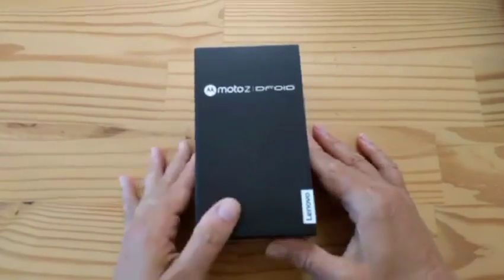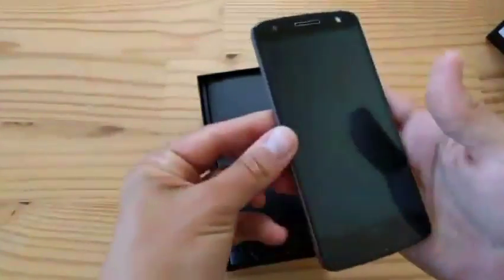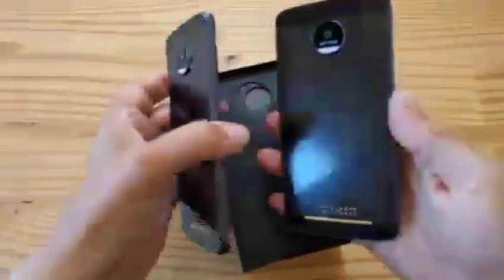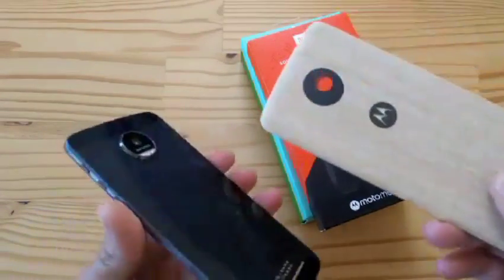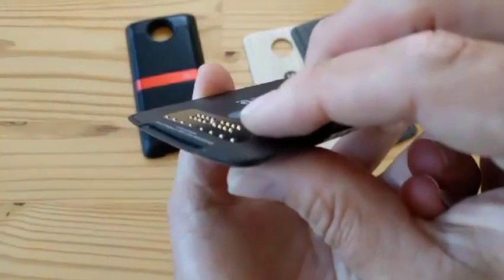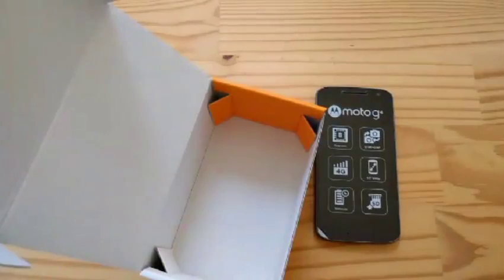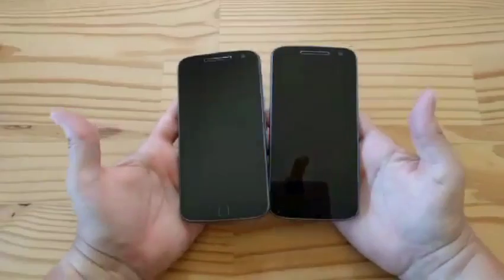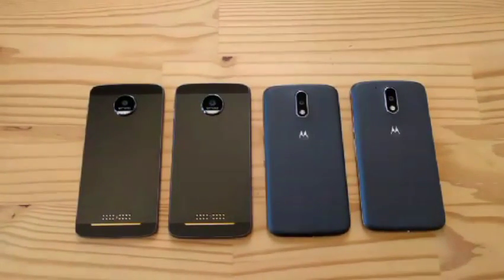Moto Z and Moto G4 unboxing (live)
Moto Z, Moto Z Force, Moto G4, Moto G4 Plus, and Moto Mods unboxing (live)